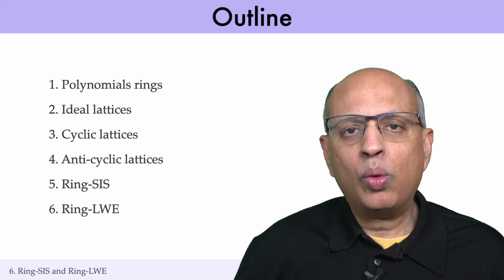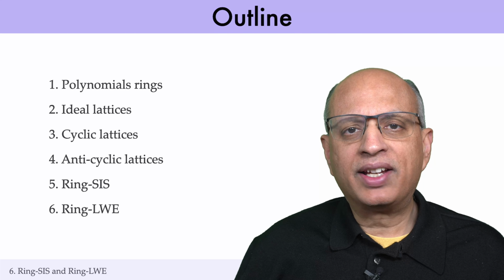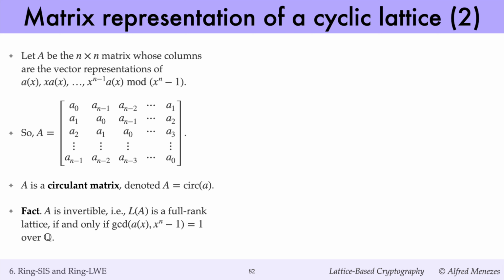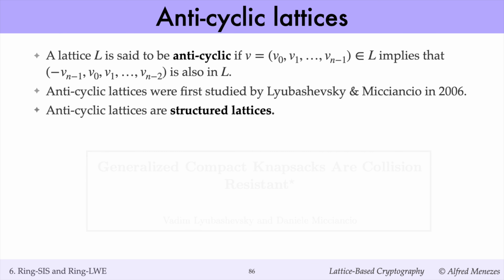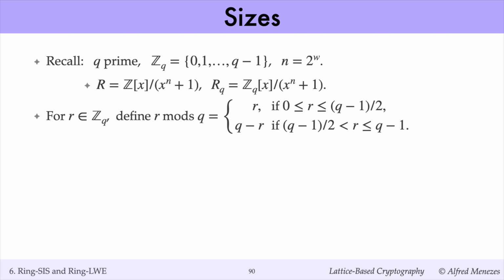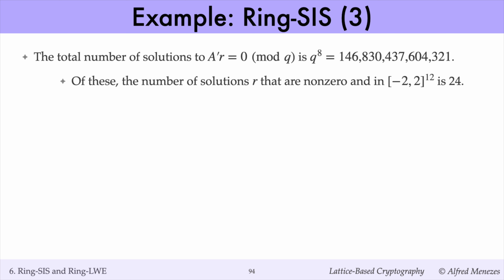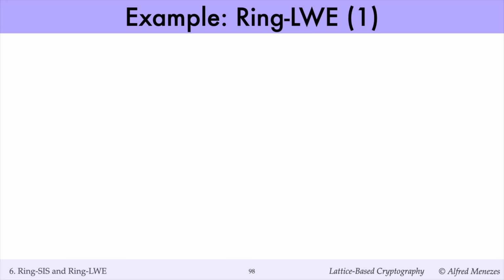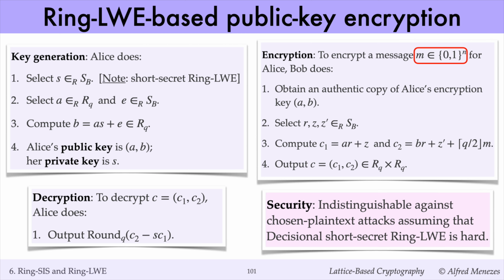Lecture 6. Ring-SIS and Ring-LWE (The Mathematics of Lattice-Based Cryptography)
Video lectures for Alfred Menezes's introductory course on the mathematics
of lattice-based cryptography. Kyber (ML-KEM) and Dilithium (ML-DSA) are lattice-based cryptosystems that are resistant to attacks by quantum computers. Hardness of the Module-SIS and Module-LWE problems is the basis for the security of Kyber and Dilithium . These lectures describe the connection between lattices and the Module-SIS and Module-LWE problems, thus explaining why Kyber and Dilithium are considered to be lattice-based cryptosystems.

Topics covered: Polynomial rings, ideal lattices, cyclic lattices,
anti-cyclic lattices, ring-SIS, ring-LWE

Slides
00:00 Introduction
00:38 Slide 75: LWE-based public-key encryption
02:20 Slide 76: Polynomial rings
03:32 Slide 77: Representing polynomial as vectors
04:34 Slide 78: Ideals
05:40 Slide 79: Ideal lattices
06:37 Slide 80: Cyclic lattices
08:07 Slide 81: Matrix representation of a cyclic lattice (1)
08:53 Slide 82: Matrix representation of a cyclic lattice (2)
10:29 Slide 83: Matrix representation of a cyclic lattice (3)
11:26 Slide 84: One-way function
12:09 Slide 85: Finding collisions for H_A
13:15 Slide 86: Anti-cyclic lattices
15:02 Slide 87: Matrix representation of an anti-cyclic lattice (1)
16:19 Slide 88: Example: Multiplication in R=Z[x]/(x^n+1)
16:58 Slide 89: Matrix representation of an anti-cyclic lattice (2)
17:42 Slide 90: Sizes
19:00 Slide 91: Ring-SIS
21:05 Slide 92: Example: Ring-SIS (1)
22:07 Slide 93: Example: Ring-SIS (2)
22:34 Slide 94: Example: Ring-SIS (3)
23:30 Slide 95: Collision-resistant hash function
24:40 Slide 96: Ring-SIS versus SIS
25:51 Slide 97: Ring-LWE
27:26 Slide 98: Example: Ring-LWE (1)
28:22 Slide 99: Example: Ring-LWE (2)
29:03 Slide 100: Ring-LWE security
30:02 Slide 101: Ring-LWE based public-key encryption